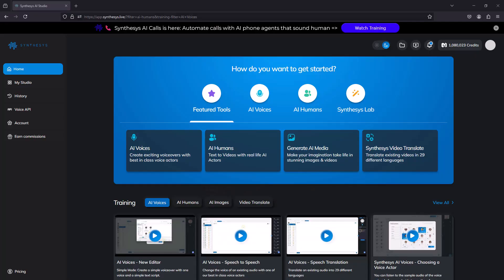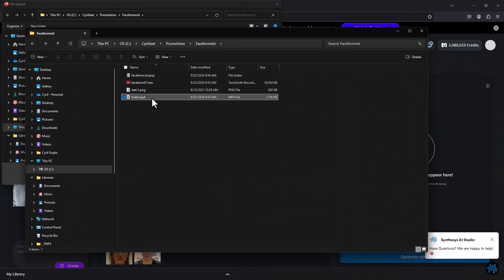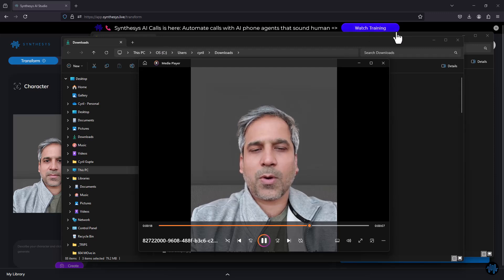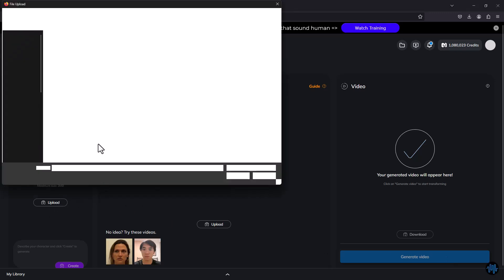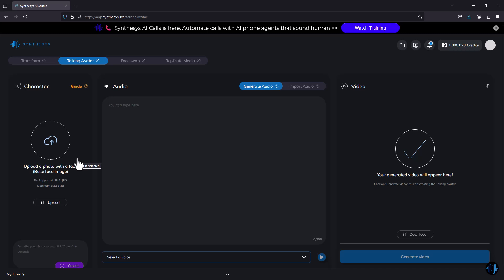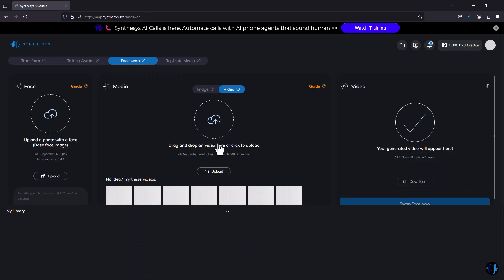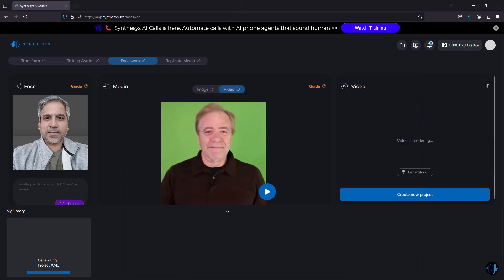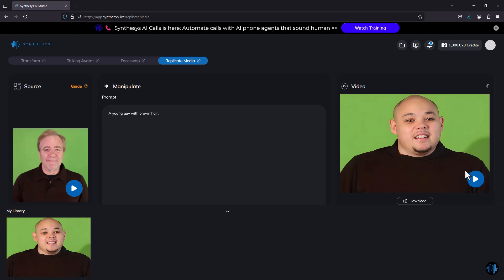FaceForm Review & Walkthrough - New App lets you make zany videos for social & ads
FaceForm is a powerful tool designed to streamline the process of creating professional forms with ease. Whether you're gathering leads, collecting feedback, or organizing event registrations, FaceForm allows you to design fully customizable forms that suit your specific needs. It offers advanced features such as real-time data collection, responsive design, and seamless integration with various platforms, enabling users to enhance efficiency and user engagement.

FaceForm ensures simplicity without compromising functionality, making it ideal for businesses, marketers, and entrepreneurs looking for a reliable form-building solution.

For more detail, check out my video and grab exciting bonuses with my special deal. 👍